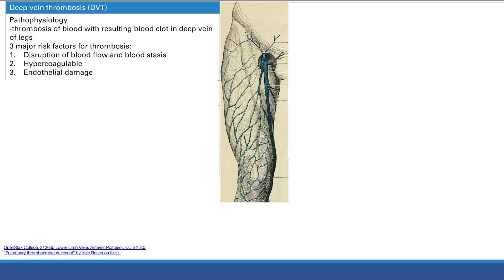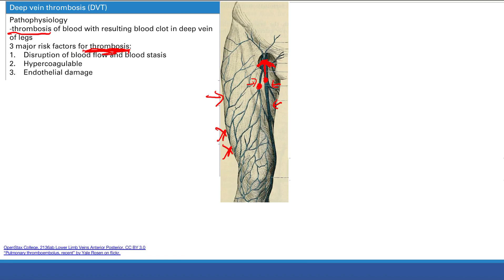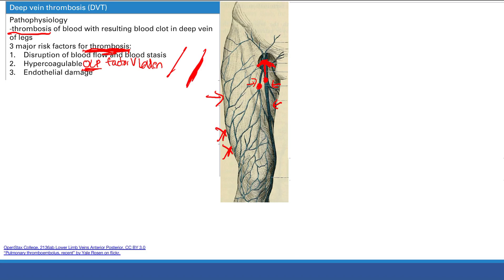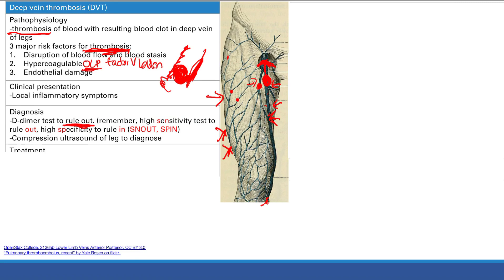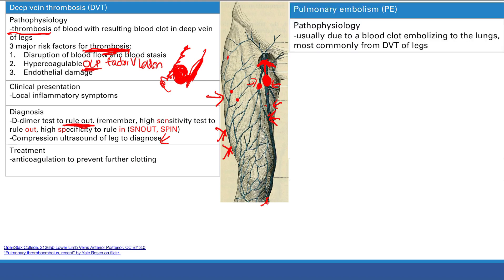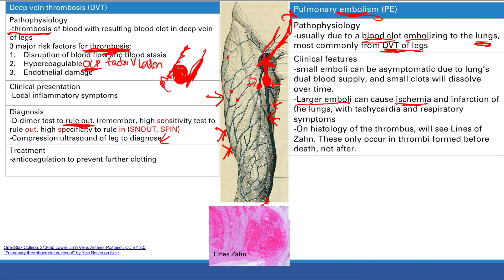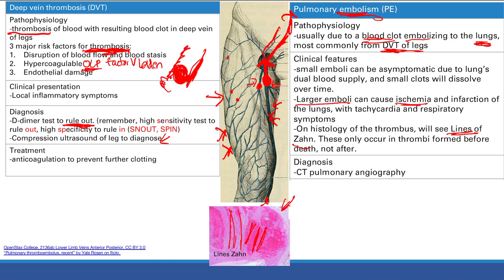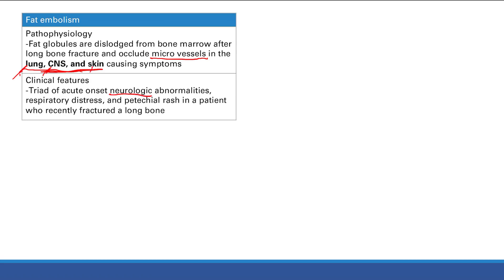DVT and PE | Pulmonary system | Step 1 Simplified